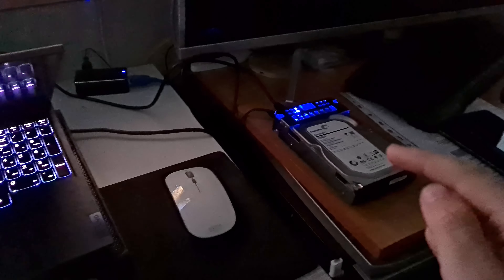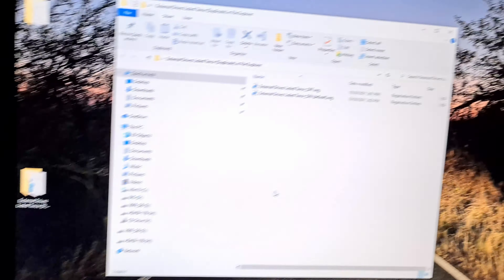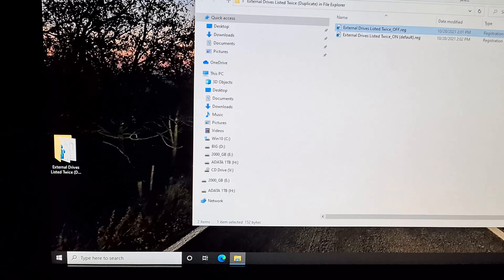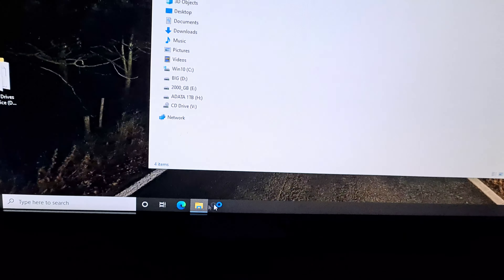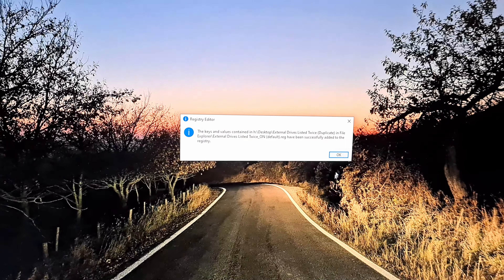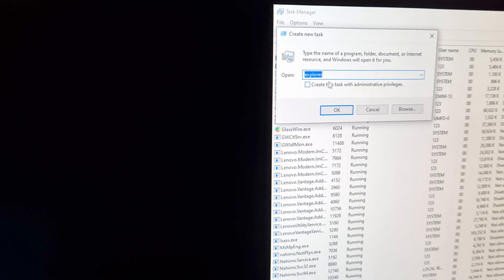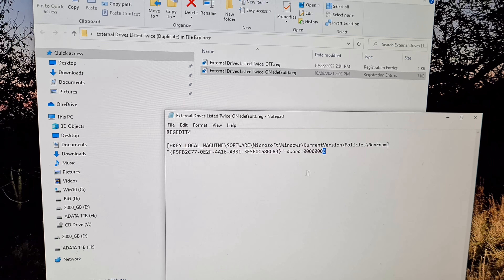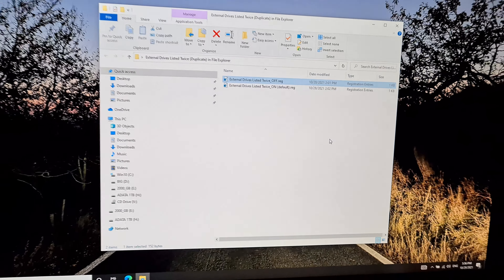External Drives Listed Twice in File Explorer (Windows 10, Duplicate, 2X, Double, Drive Letter)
Content of .reg file (just in case downloading doesn't work):
REGEDIT4

[HKEY_LOCAL_MACHINE\SOFTWARE\Microsoft\Windows\CurrentVersion\Policies\NonEnum]
"{F5FB2C77-0E2F-4A16-A381-3E560C68BC83}"=dword:00000001

Sign Out or Restart the computer after adding the .reg file to the registry (or just end the explorer task)